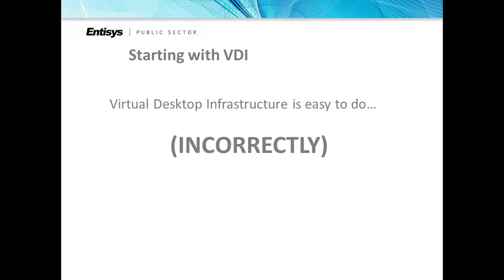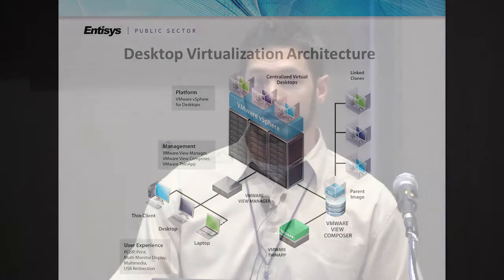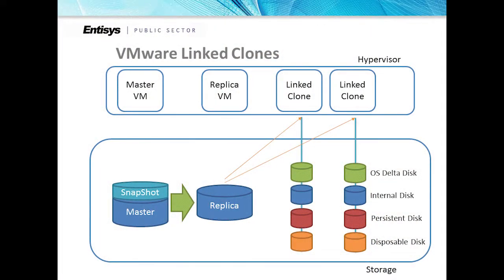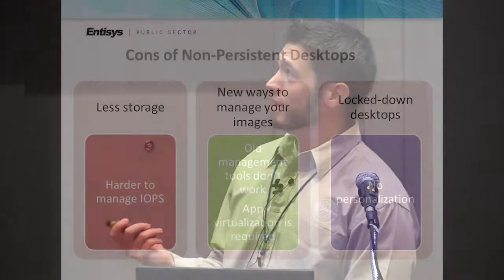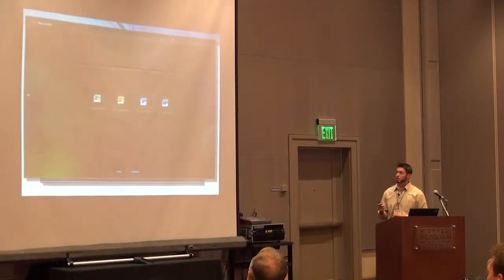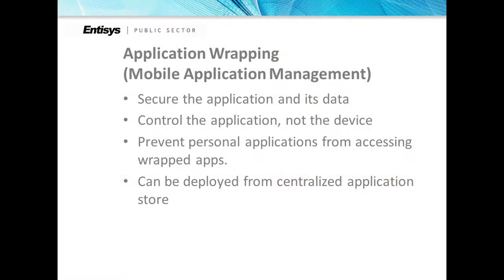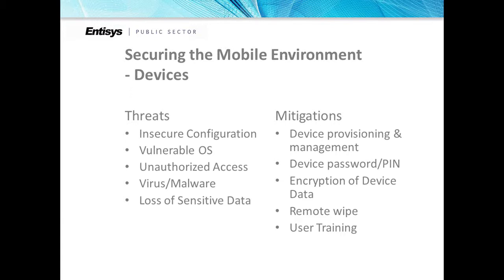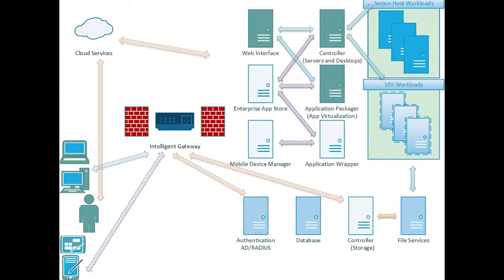Mobile Gov Session 11: Mobilizing Windows Applications and Desktops for non-Windows Platforms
Session 11: Mobilizing Windows Applications and Desktops for non-Windows platforms
Speaker: Bryan Zanoli, Consultant, Entisys Solutions

Description:With increasing demands for mobility, organizations are often challenged with providing mobile access to a diverse array of new and legacy business applications. Along with that demand, innovations in mobility technologies are re-defining the traditional office desktop and mobile workforce paradigms.

What makes the most sense from a usability perspective? Do users need a full Windows virtual desktop from the mobile access solution? Do users need core applications from the mobile access solution? Do users need data from the mobile access solution?

These are very important questions to ask as decision makers and architects design mobile strategies around the users and usage scenarios.

In this session you will uncover:

When and how to present users with Windows virtual desktops to address mobility needs

When and how to present users with core business applications to address mobility needs

When to present users with file sharing solutions to address mobility usage needs

How correctly addressing these questions can make mobile strategies more secure

This video was filmed at the Oct 28, 2014 Mobilizing Government Forum in Sacramento, CA